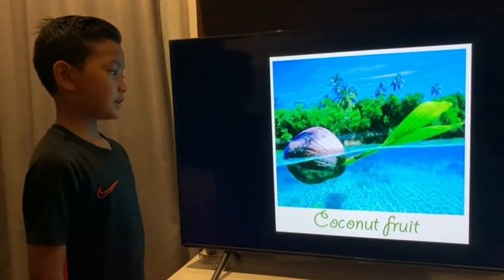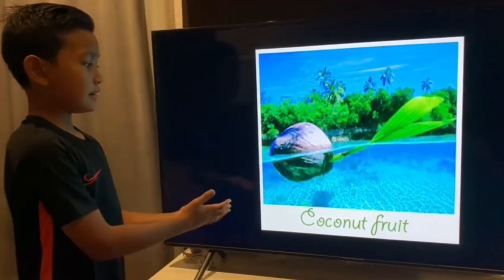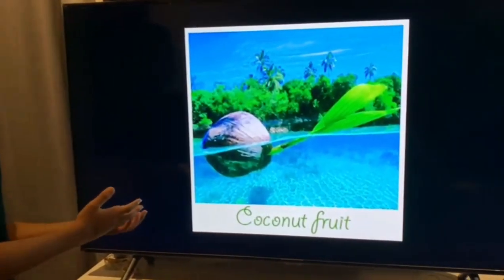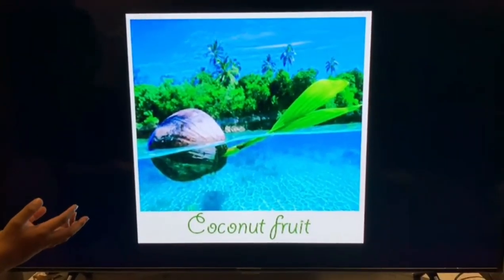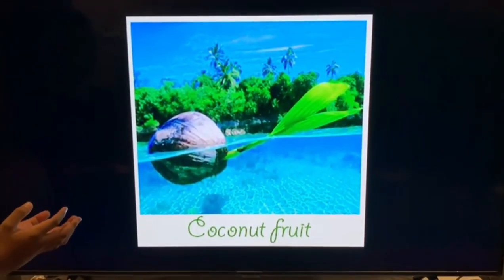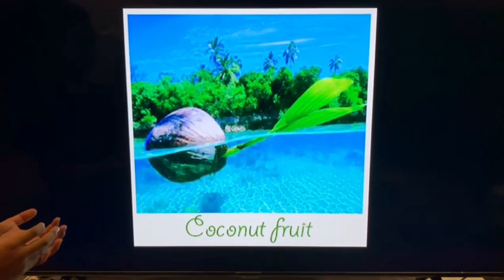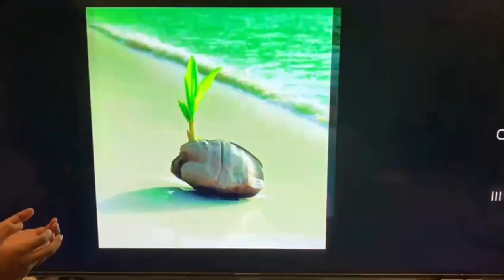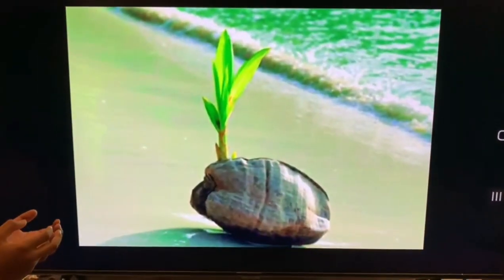My Science Project - Seed dispersal methods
My Year 5 science teacher asked us to give samples of seeds and their dispersal methods. Due to current Conditional Movement Control Order (CMCO), our school is closed and this is how I choose to present to my science teacher on the seeds that I have collected. I hope you find it beneficial.